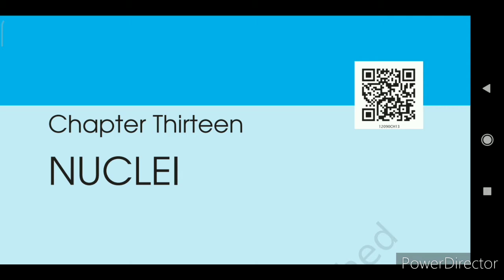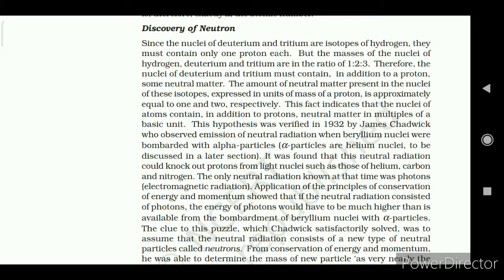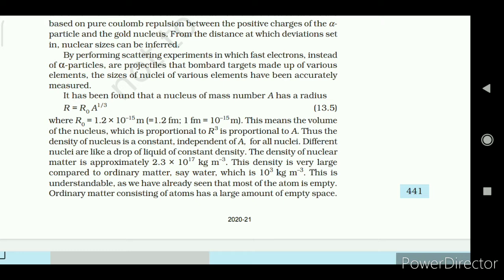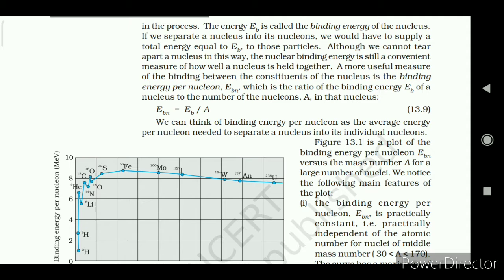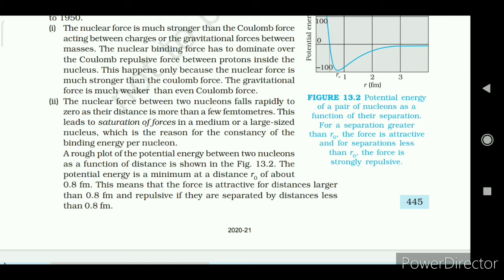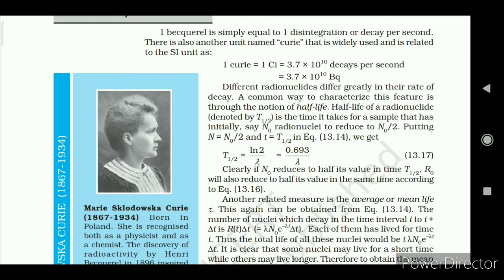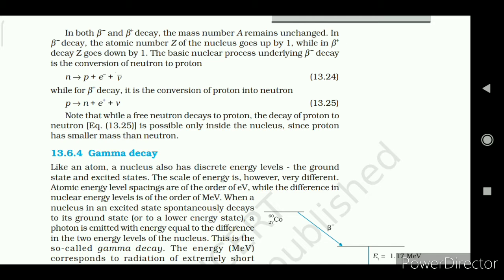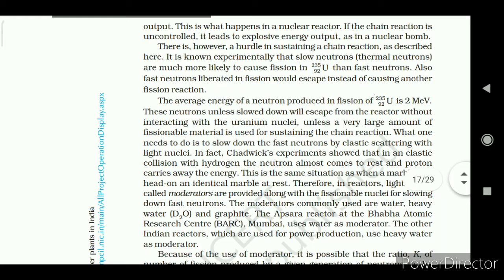Nuclei | NCERT AUDIOBOOK |ebook + study music | Neetopedia